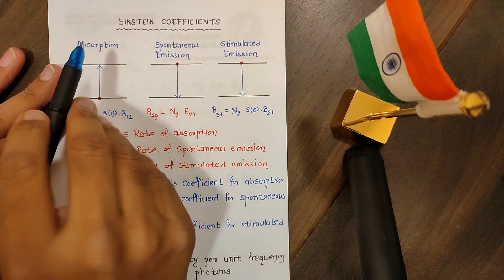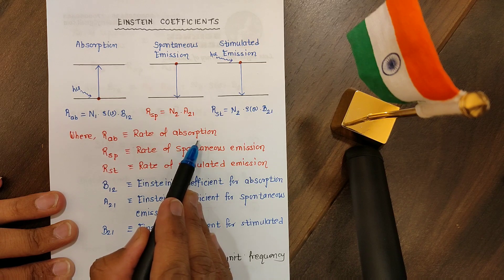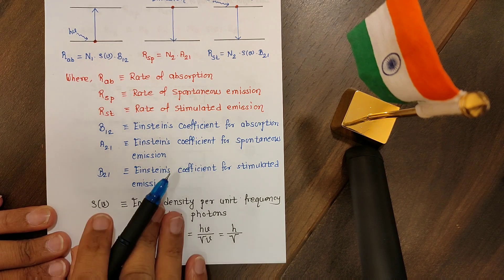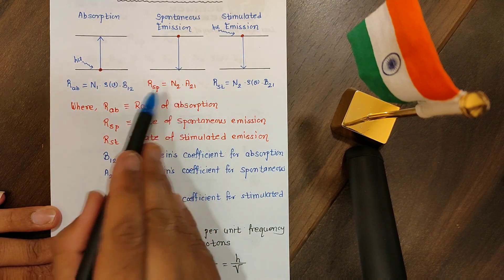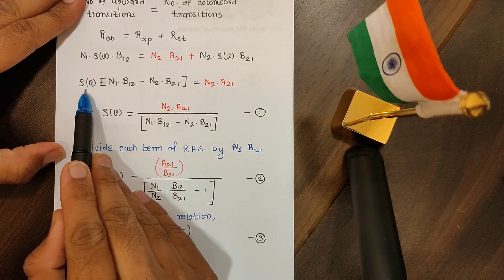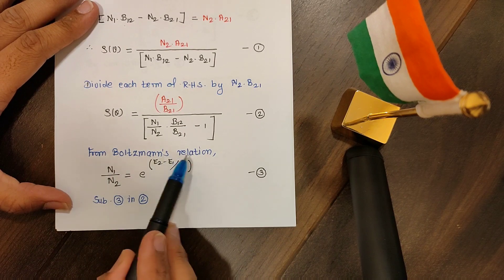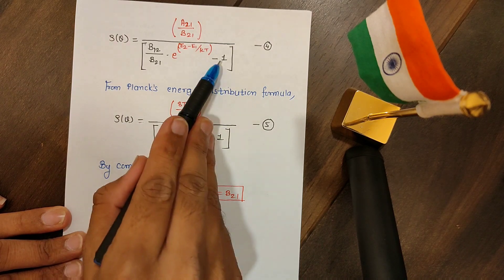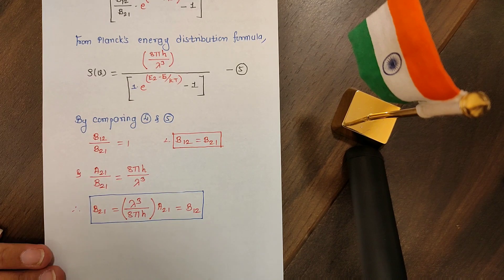Einstein's Coefficients of LASER || Relation between Einstein's coefficients || Engineering Physics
Students will learn how to derive Einstein's coefficients